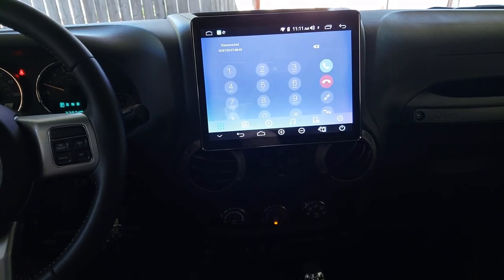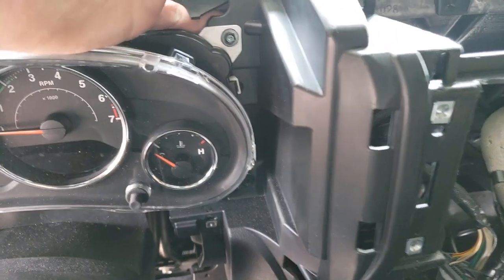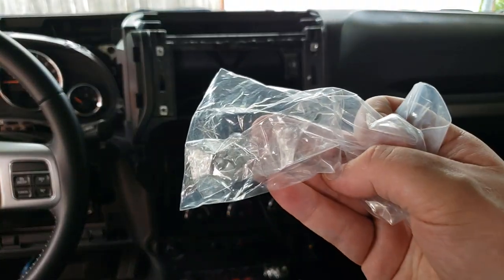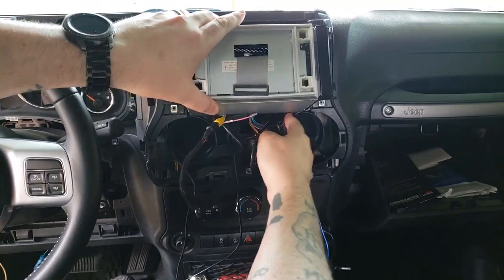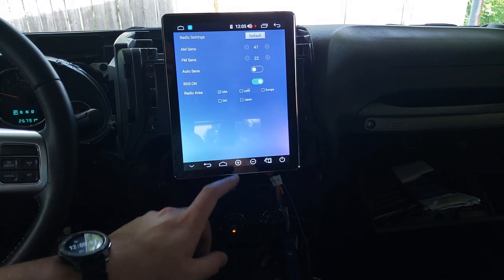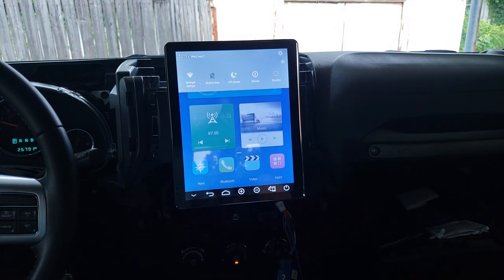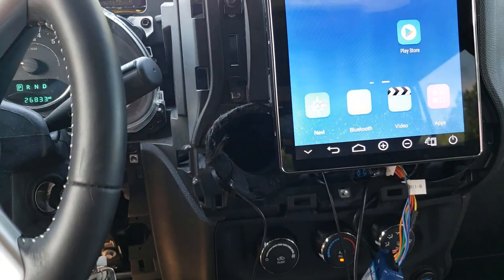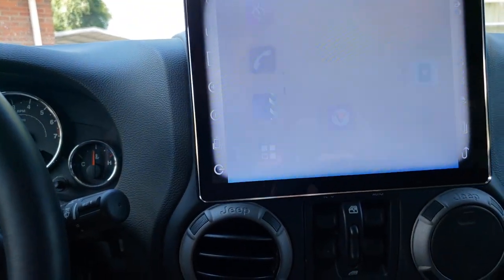Joying Double Din | Android Head Unit Installation | Jeep Wrangler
The white screen at the 28 minute mark is where I did not have the 9.7 screen plugged in correctly

In this video I show how to install a Joying Double Din head unit in my 2016 Jeep Wrangler Unlimited Freedom Edition. I originally installed the "9.7 inch double din android car stereo with changeable installation style."

This Joying Android head unit has 4GB of RAM and 64 GB of storage. According to Joying, the operating system is Android 8.1.0, and the processor is Intel SC9853i.

The 9.7 inch screen will not fit vertically in my Jeep, so I swapped it out for the 8 inch version, which doesn't go vertical. However it is the same "guts" so the specs of the head unit are the same and the same steps can be followed for installation.

Double Din
Single Din

The 9.7 inch head unit from the video is available on AliExpress
Double Din
Single Din

In my Jeep I currently have the Mopar Kicker 77KICK10 6.5" 2-way Speakers

PAC RP4-CH11 Wiring Interface: